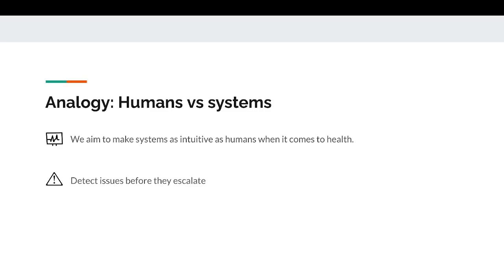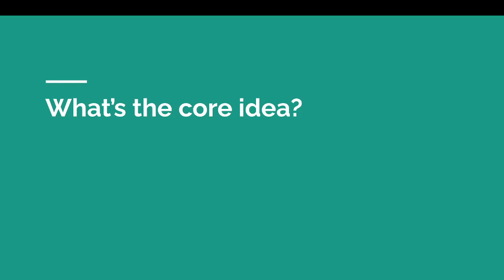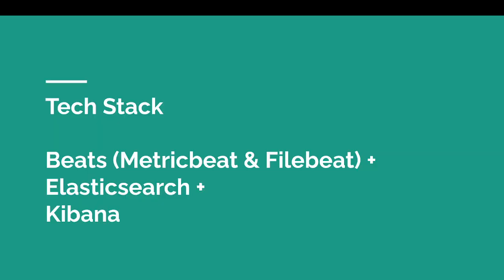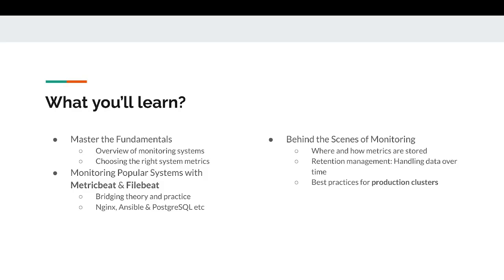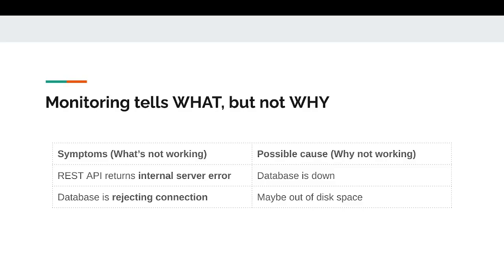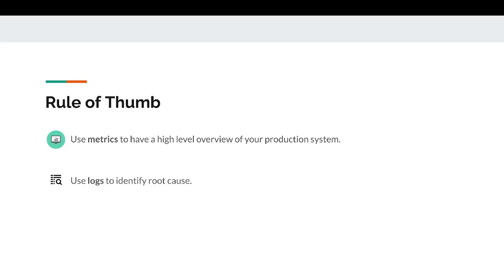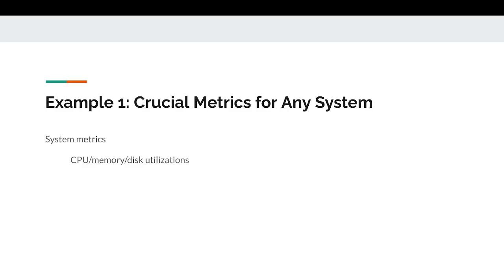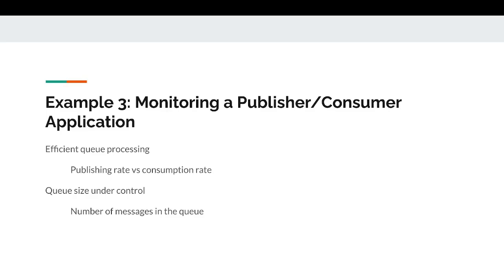How Engineers Use Monitoring to Build Rock-Solid Systems | Elastic Stack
🔍 Dive into the essentials of system monitoring! Learn how engineers use dashboards, metrics, and alerts to ensure system stability and reliability.

This video explains the core principles of monitoring, introduces practical workflows, and sets the stage for mastering the Elastic Stack.

Perfect for anyone looking to enhance their monitoring game!

📊 Tools: Metricbeat, Filebeat, Elasticsearch, Kibana

👉 BONUS: Get my free Elastic Stack guide for notes, diagrams, and examples

⌚️Timestamps:
0:00 Introduction: What Makes Systems Stable & Reliable?
0:16 Human vs Computer Systems: A Thought-Provoking Analogy
0:53 Basic Workflow: Engineers' Approach to Monitoring
1:57 Real-World Example: Understanding Dashboards
2:56 Tech Stack Overview for This Course
3:43 What You'll Learn in This Series?
4:59 What Is Monitoring? The Foundation of Stability
5:20 The Limitations of Monitoring: It Tells WHAT, Not WHY
6:20 The Golden Rule of Monitoring
7:07 Course Focus: Key Takeaways for Your Journey
7:30 What Makes a Metric Useful and Actionable?